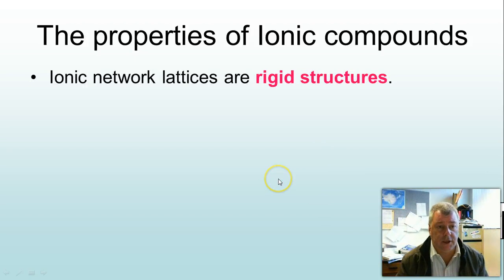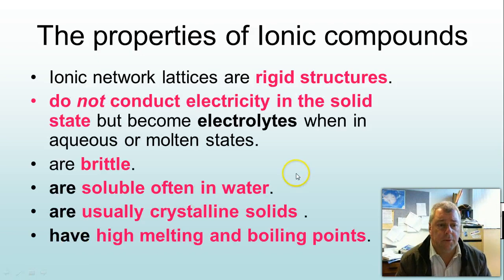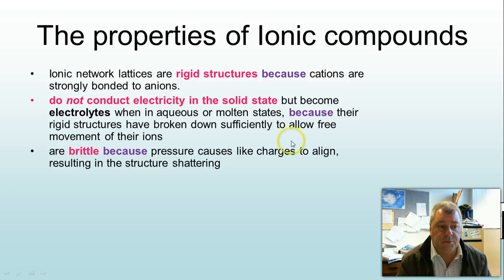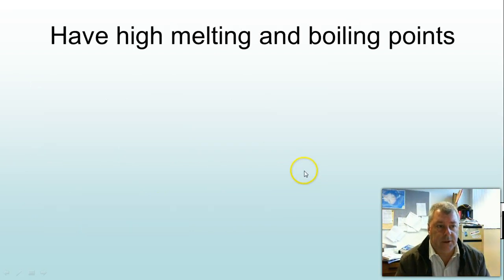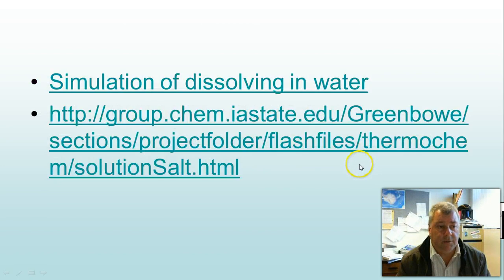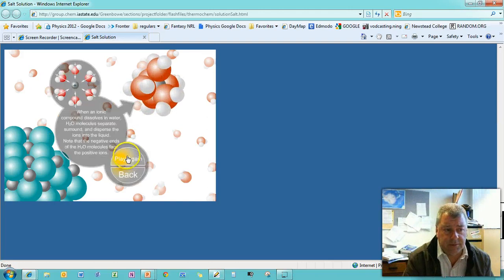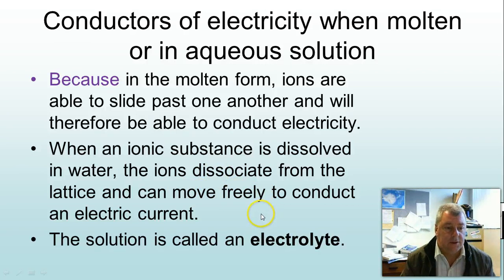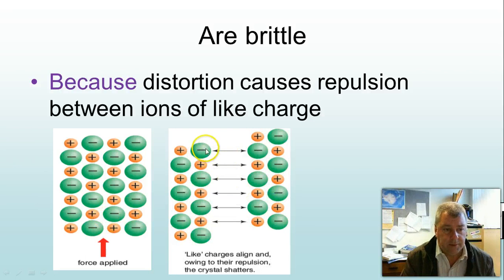PhySci Ionic Bonding 6